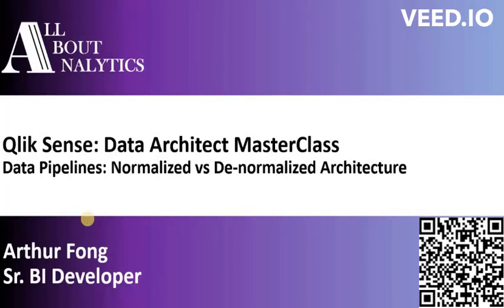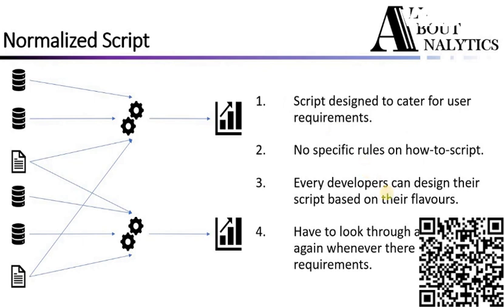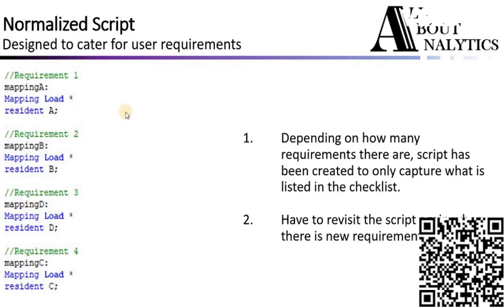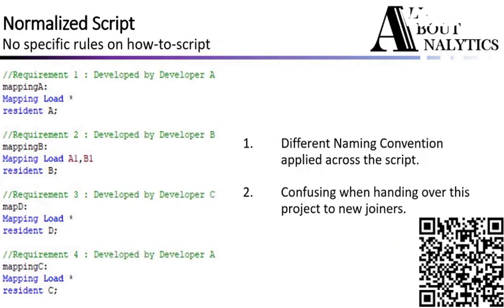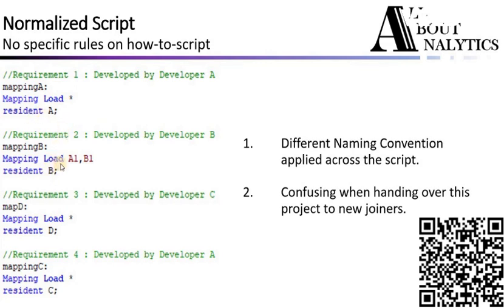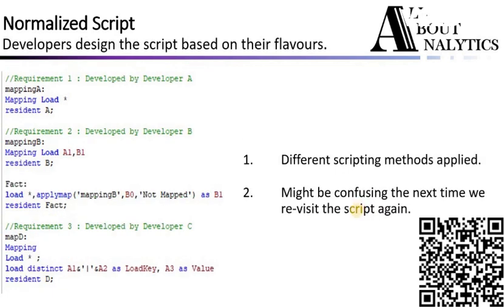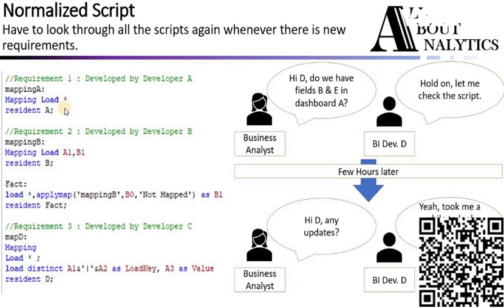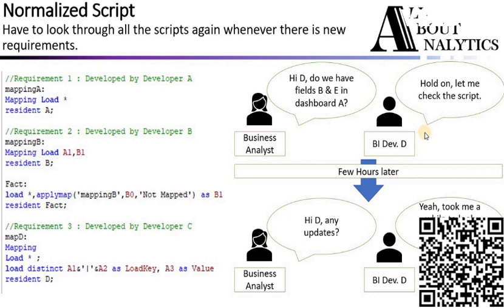[BI & Analytics][Data Architect MasterClass]Introduction - What are Normalized Scripts?